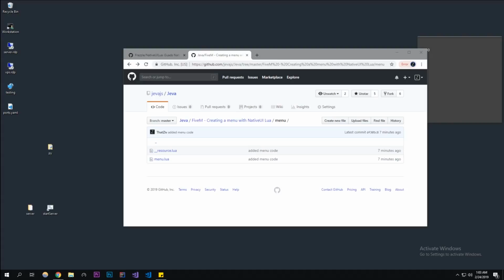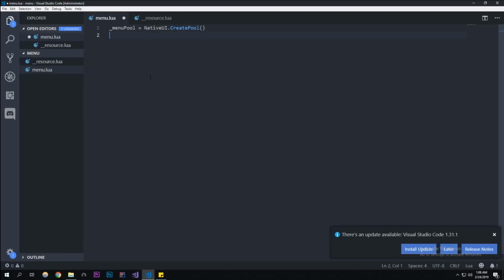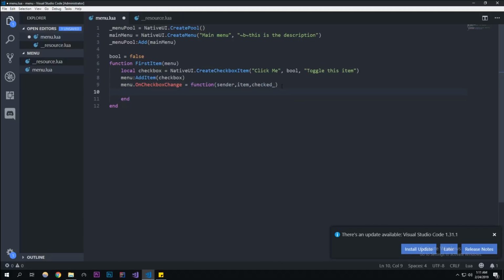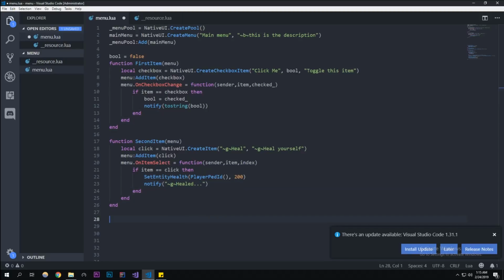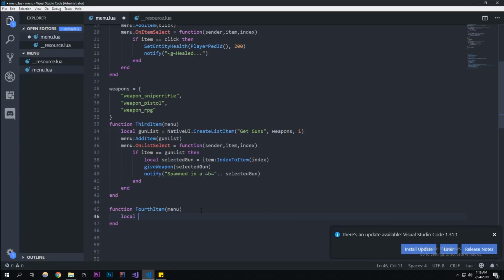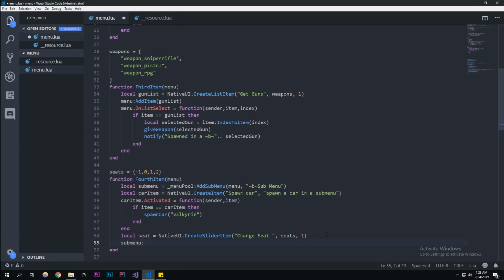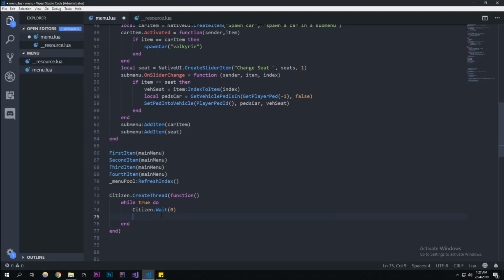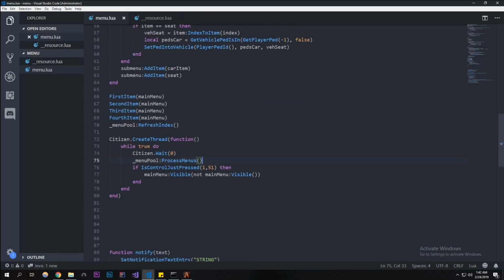FiveM - Creating a Menu with NativeUI Lua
Timestamps
0:00 - Intro
0:45 - Project setup
3:47 - Creating menu pool
5:30 - Creating a checkbox item
9:01 - Creating an item
11:34 - Creating a list item
15:14 - Creating a submenu
16:17 - Using an item in a sub menu
17:50 - Using a slider in a sub menu
21:44 - Initializing the all the menus
22:30 - Showing menu on keypress (to client)
25:00 - In-game test

Zua explains how to create a GTA 5 Menu using Frazzle's NativeUILua (NativeUI port to Lua)